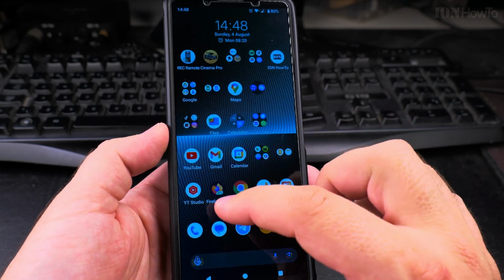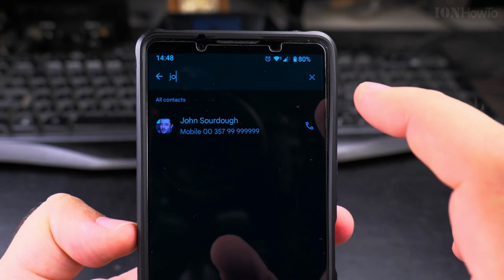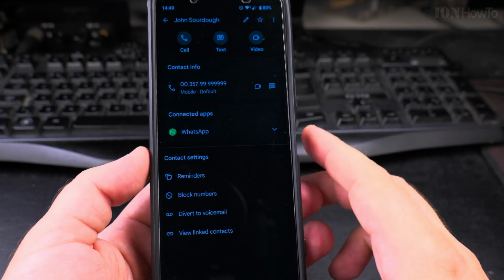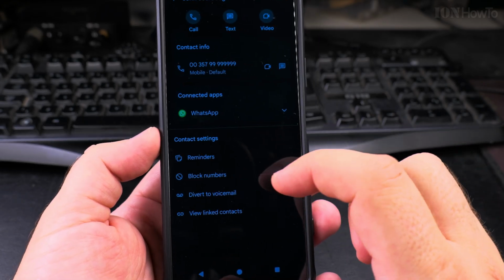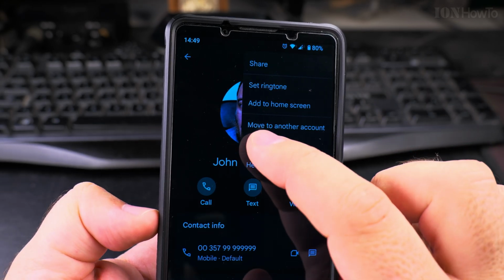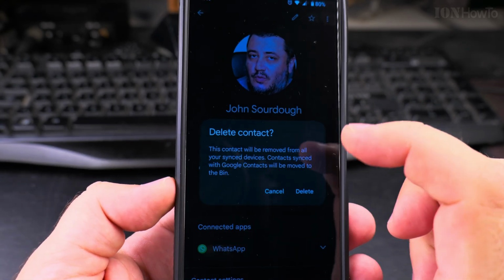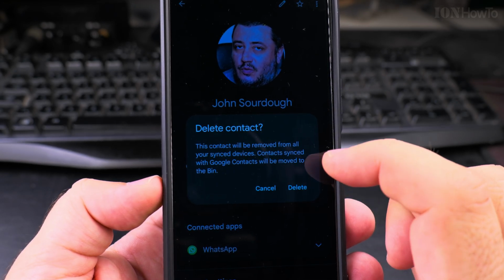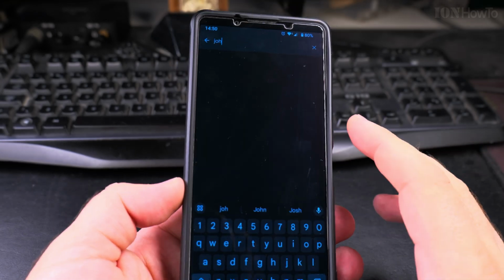Android How to Delete Contact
How to Delete Contacts on Android Step-by-Step Guide.
How to delete a contact on Android.
Remove multiple contacts on Android and delete all contacts on Android.

In this video, you will learn how to delete contacts on your Android device. Whether you need to remove a single contact, multiple contacts, or even all contacts, this tutorial will guide you through the process. Deleting contacts on Android is essential for maintaining an organized and clutter-free contact list. This can help you avoid confusion and ensure that your contact list only contains the people you need to stay in touch with.

To delete a contact on Android, follow these simple steps:
1. Open the Contacts app on your Android device.
2. Find the contact you want to delete.
3. Tap on the contact to open their details.
4. Tap the three-dot menu icon in the top right corner.
5. Select "Delete" from the menu and confirm your action.

If you need to delete multiple contacts:
1. Open the Contacts app.
2. Tap and hold on a contact to enter selection mode.
3. Select the additional contacts you want to delete.
4. Tap the trash can icon and confirm your action.

For those who want to delete all contacts:
1. Open the Contacts app.
2. Tap the three-dot menu icon and select "Settings."
3. Choose "Delete all contacts" and confirm your action.

Deleting contacts on Android is helps you keep your contact list organized, reduces clutter, and ensures that you can quickly find the contacts you need. Additionally, removing outdated or unnecessary contacts can improve the performance of your device.

Any questions?